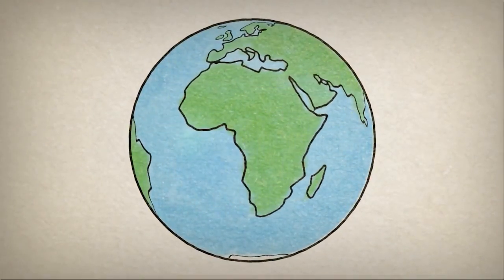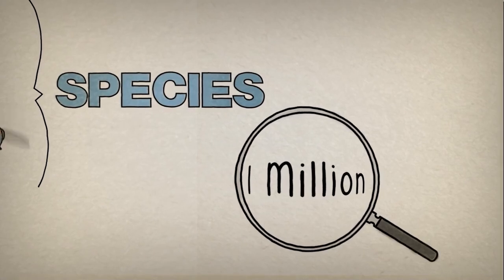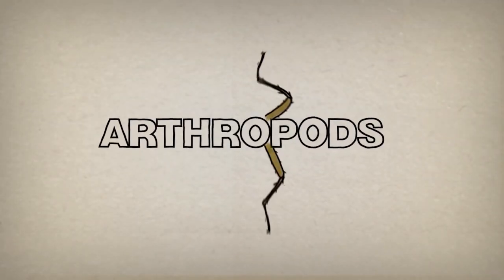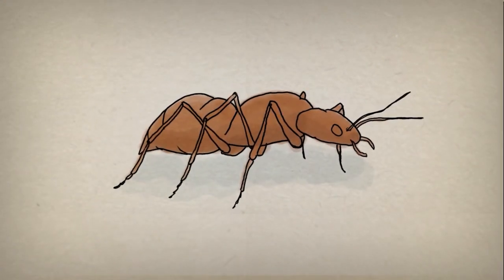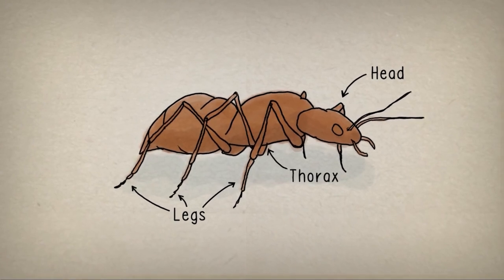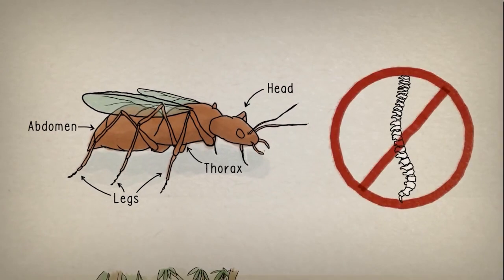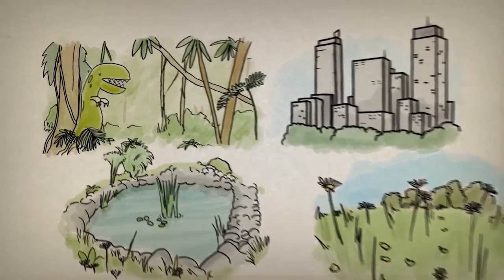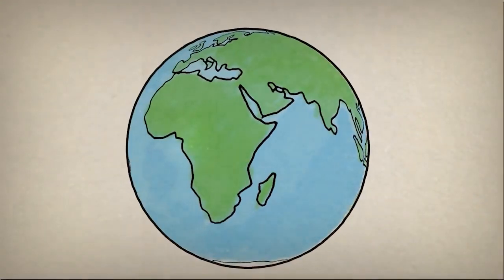What is an insect?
Insects are everywhere.

Insects are creatures that have bodies with three segments that are protected by a hard shell. They have three pairs of legs and a pair of antennae. A lot of insects also have two pairs of wings.

Insects are very helpful to us - many help with pollination of plants so that they can create fruits for us to eat, and make seeds to grow more plants. Insects are very important in agriculture, medicine, forensics and more, and are the inspiration for many science and engineering projects.

We take insects for granted because they are everywhere in our lives. Yet exploring the insect world can be easy, rewarding and educating, especially for children. Many biologists and insect scientists just started off as curious young people who went outside to see what was out there.

There are over 24,000 insect species in the United Kingdom, with hundreds in almost every garden and green space.

Celebrate the little things that run the world with us!